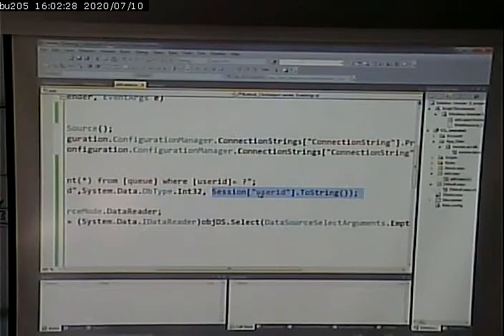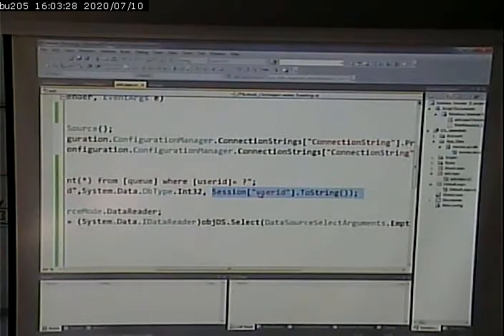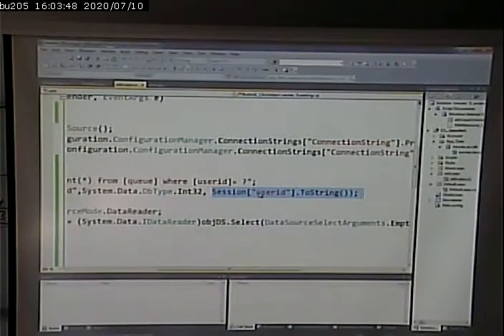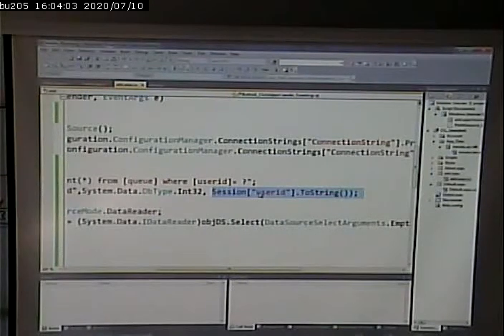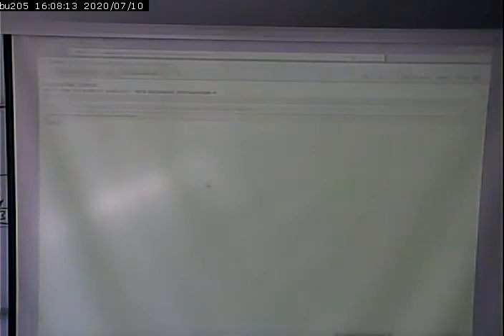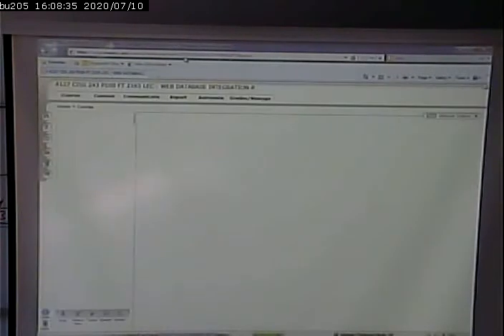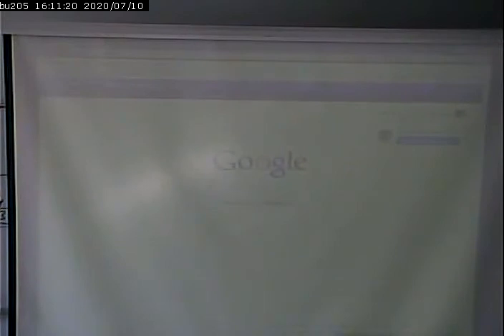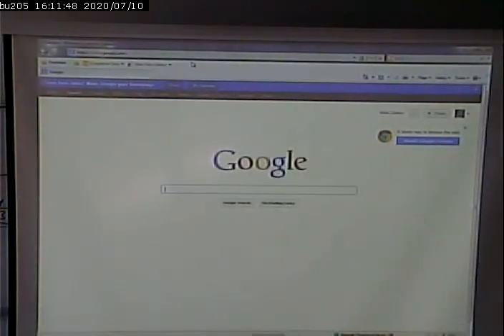CISS243 - Web/Db Integration - 11/29/2012 - Part 3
Creating and running queries programmatically. Session Variables